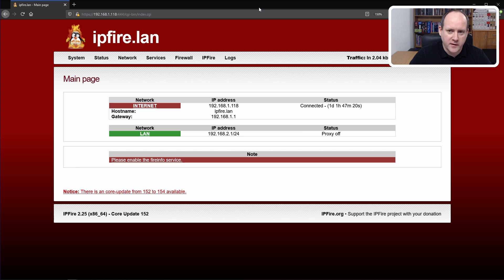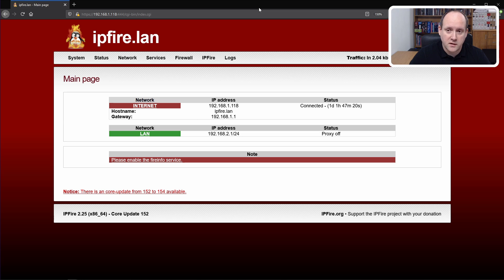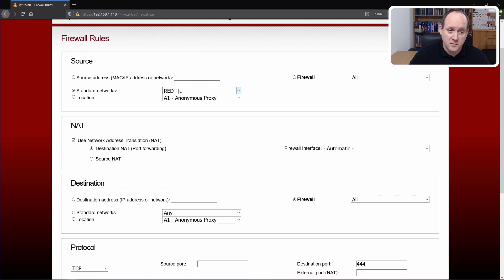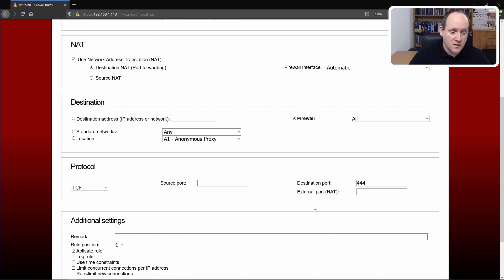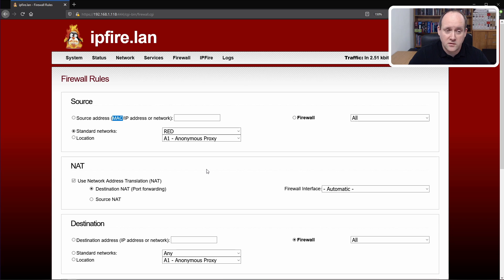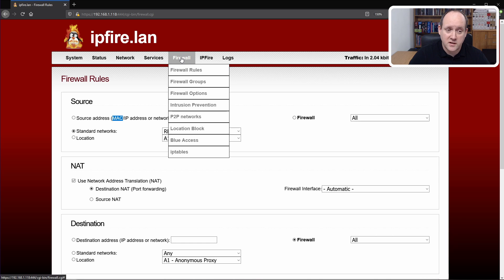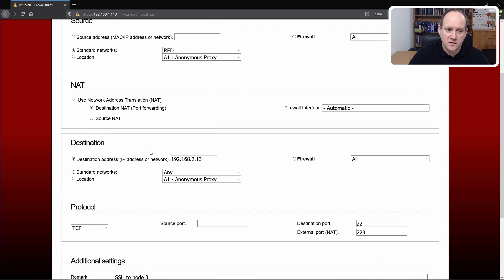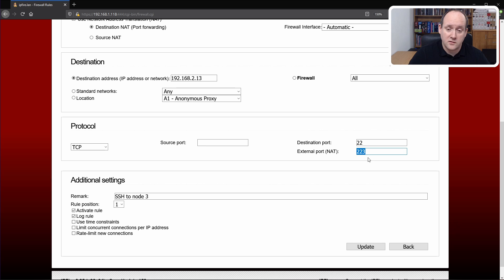IpFire Port Forwarding Tips and Tricks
I've made this video to show you a few port forwarding tips and tricks about IpFire - nothing groundbreaking here, but I'm pretty sure this will be useful for a couple of people. I'm about to create a few more IpFire related videos, so feel free to use the comments to ask questions, request videos on any IpFire related topics, etc.